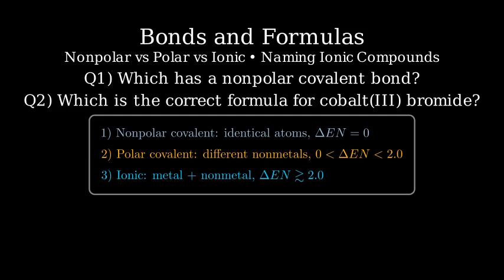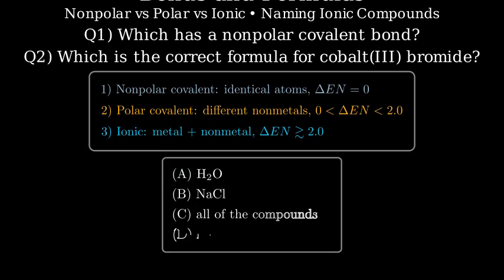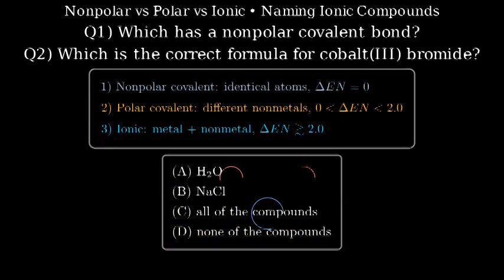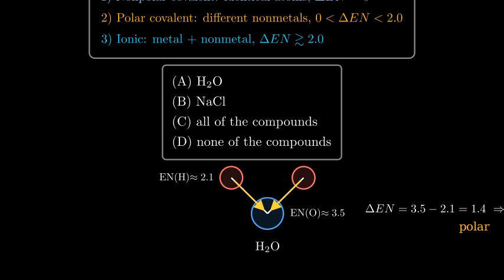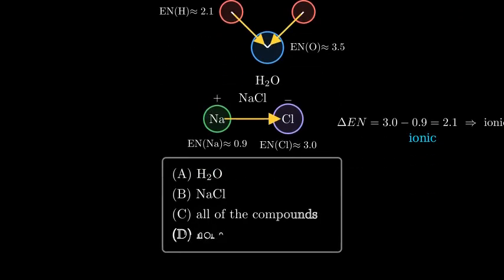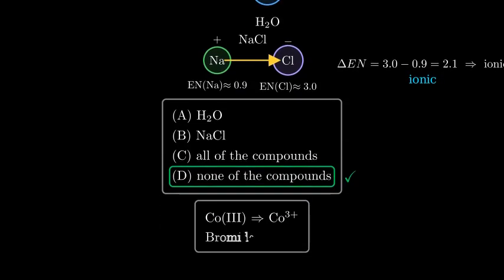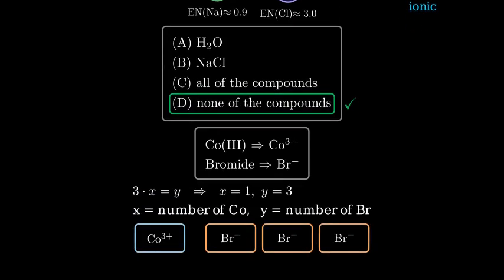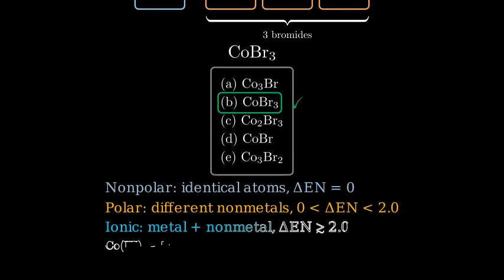Which of the following is the correct formula for cobalt(III) bromide?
Question options:

a) Co3Br

b) CoBr3

c) Co2Br3

d) CoBr

e) Co3Br2